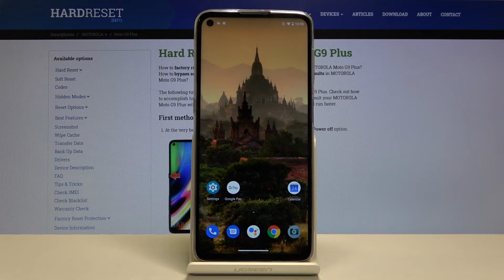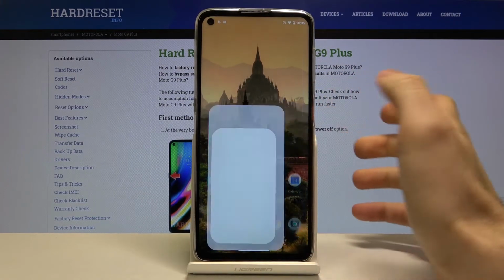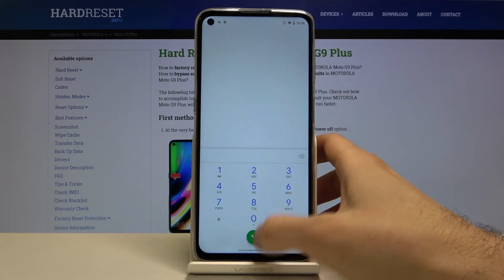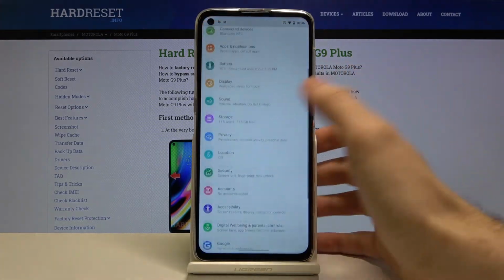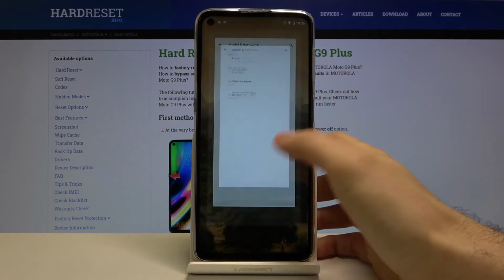How to Locate IMEI & Serial Number in MOTOROLA Moto G9 Plus – IMEI Status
Learn more info about MOTOROLA Moto G9 Plus:
We are coming to present the video guide, where we show you all possible ways to locate IMEI and Serial Number in MOTOROLA Moto G9 Plus. If you want to get access to the IMEI status in your Motorola smartphone, follow the attached instructions and without any trouble getting access to the information about the IMEI and Serial Number in MOTOROLA Moto G9 Plus. Let’s check out the video and read these numbers smoothly. Visit our HardReset.info YT channel and discover many useful tutorials for MOTOROLA Moto G9 Plus.

How to read IMEI Number in MOTOROLA Moto G9 Plus? How to get access to MOTOROLA Moto G9 Plus? How to find IMEI in MOTOROLA Moto G9 Plus? How to check out status info in MOTOROLA Moto G9 Plus? How to get access to Serial Number in MOTOROLA Moto G9 Plus? How to check Serial Number in MOTOROLA Moto G9 Plus?